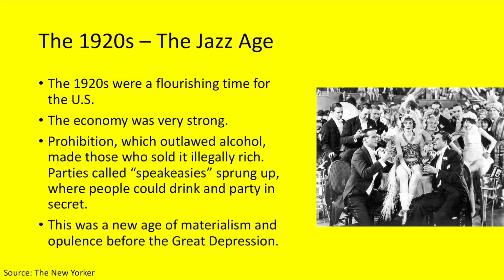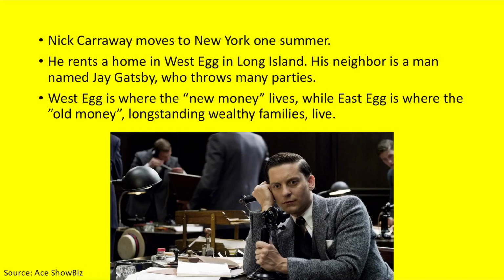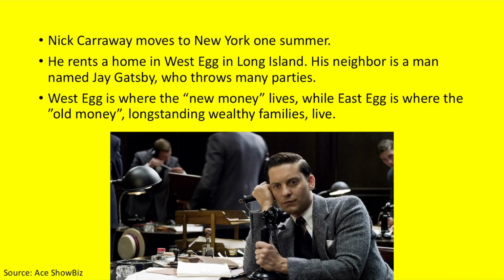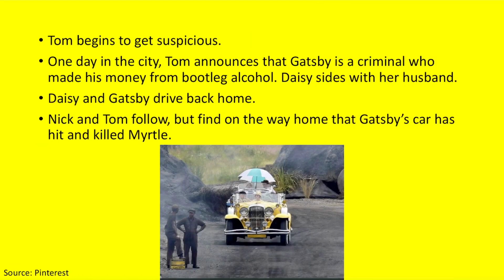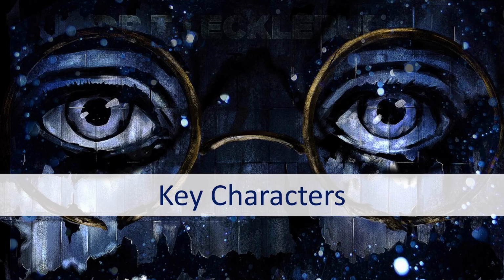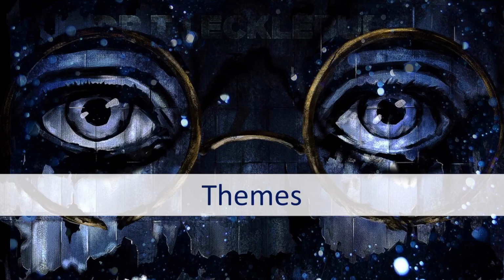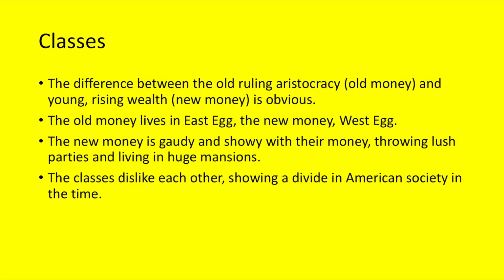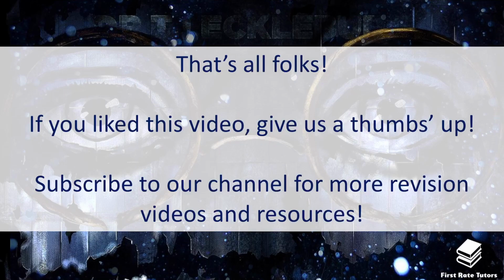'The Great Gatsby' Summary and Analysis | by F Scott Fitzgerald and narrated by Barbara Njau